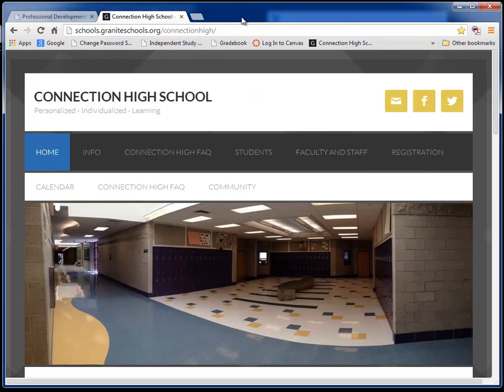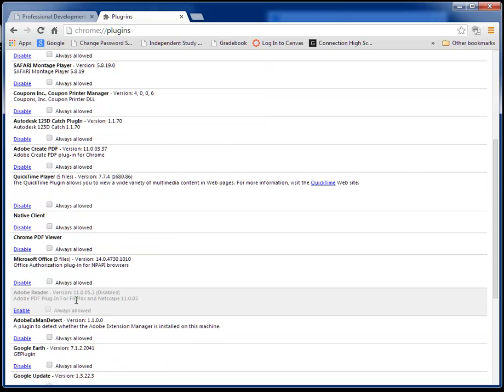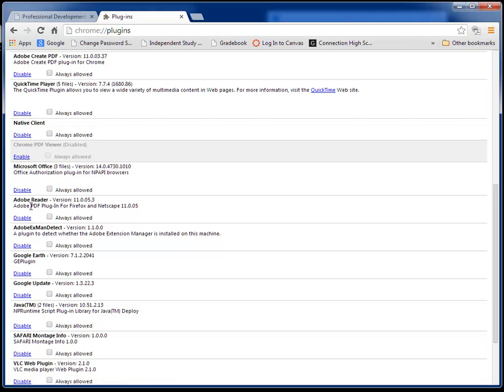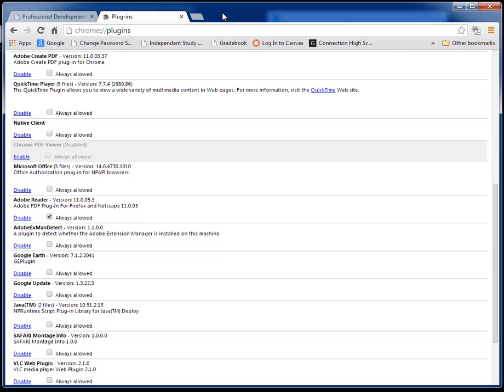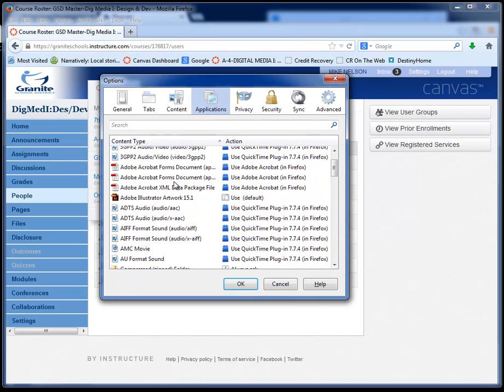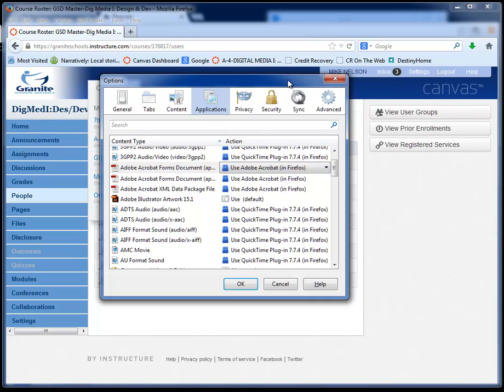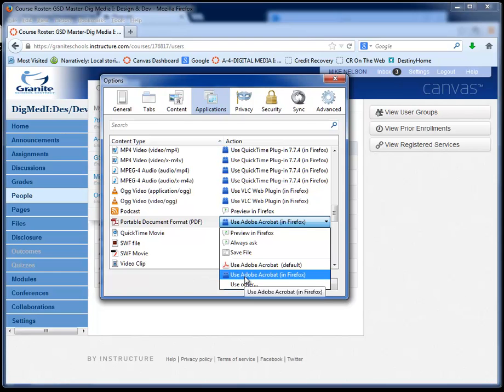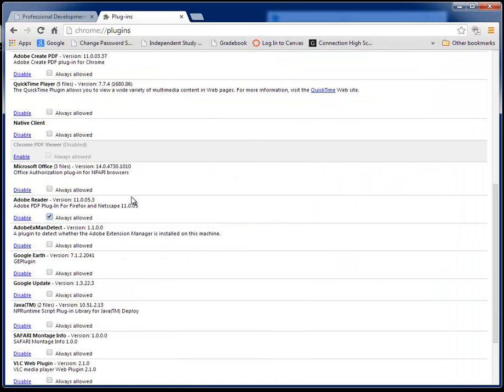Enabling Adobe Reader in Firefox and Google Chrome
2 minute 48 second demonstration of how to activate the Adobe Acrobat Reader plugin for the Firefox and Chrome browsers. The default pdf viewer for each of those browsers lacks the functionality of some of the Adobe Reader features. This makes those features available within the browsers.